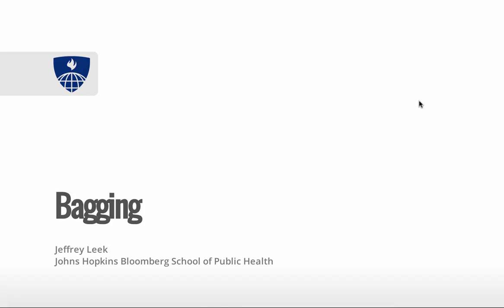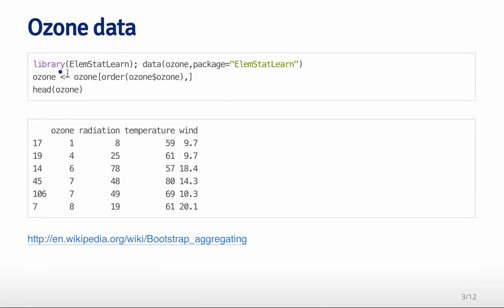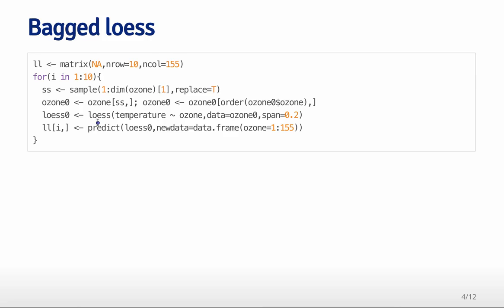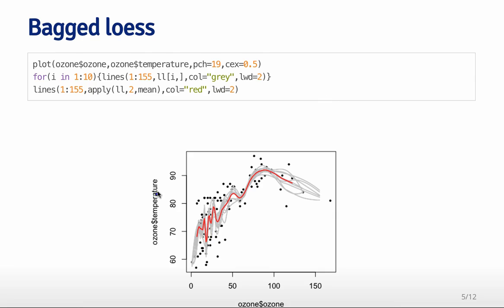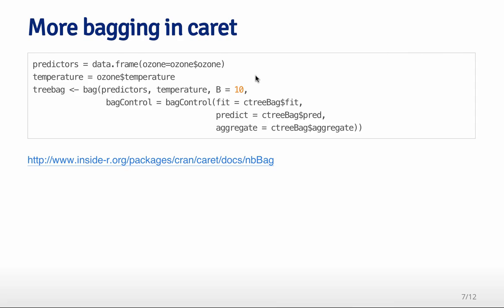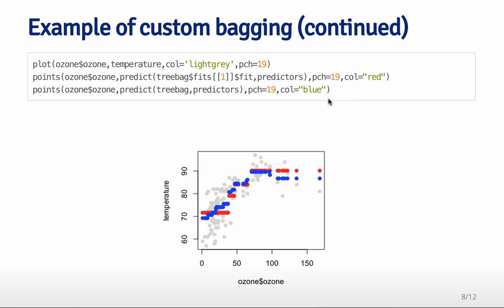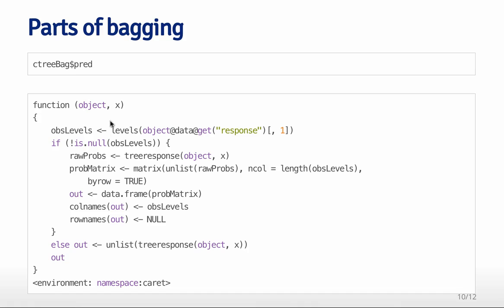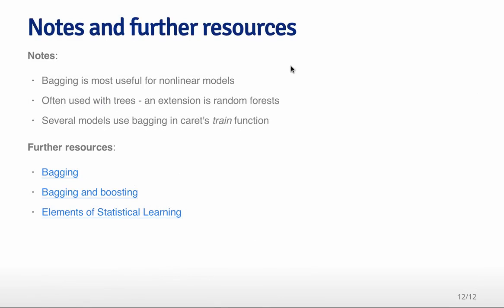Bagging - Practical Machine Learning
Link to this course:
Data Science: Statistics and Machine Learning Specialization
One of the most common tasks performed by data scientists and data analysts are prediction and machine learning. This course will cover the basic components of building and applying prediction functions with an emphasis on practical applications. The course will provide basic grounding in concepts such as training and tests sets, overfitting, and error rates. The course will also introduce a range of model based and algorithmic machine learning methods including regression, classification trees, Naive Bayes, and random forests. The course will cover the complete process of building prediction functions including data collection, feature creation, algorithms, and evaluation.
Random Forest, Machine Learning (ML) Algorithms, Machine Learning, R Programming
Excellent introduction to basic ML techniques. A lot of material covered in a short period of time! I will definitely seek more advanced training out of the inspiration provided by this class.,Highly recommend this course. It makes you read a lot, do lot's of practical exercises. The final project is a must do. After finishing this course you can start playing with kaggle data sets.